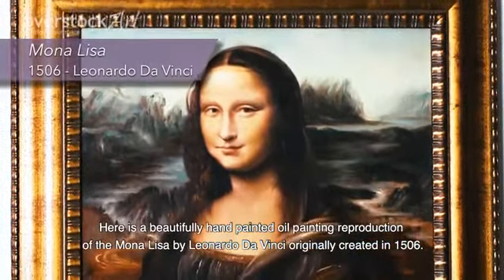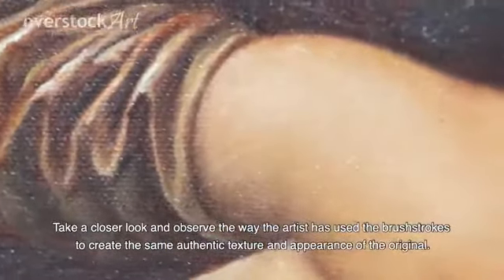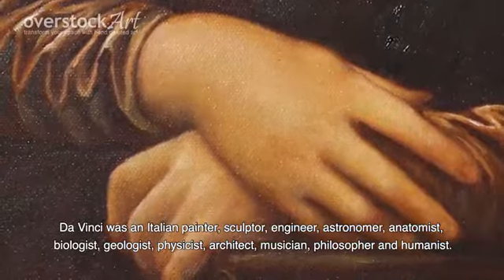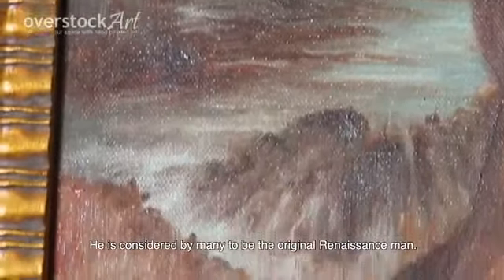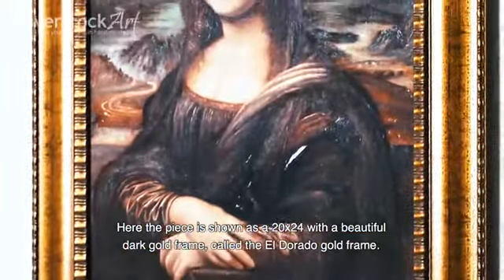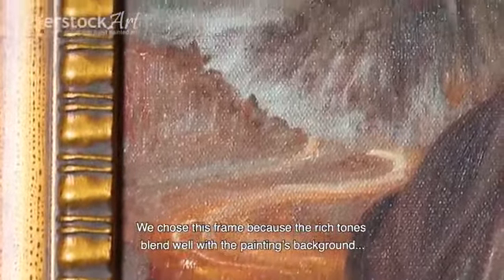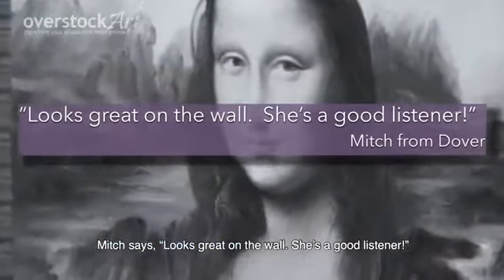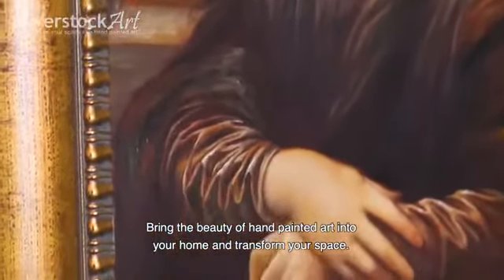overstockArt Mona Lisa with Burgeon Gold Frame Oil Painting by Da Vinci.....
Brand            Over stockArt
Style             Burgeon Frame
Material          Oil
Size                33.5 in x 29.5 in
Frame            TypeFramed